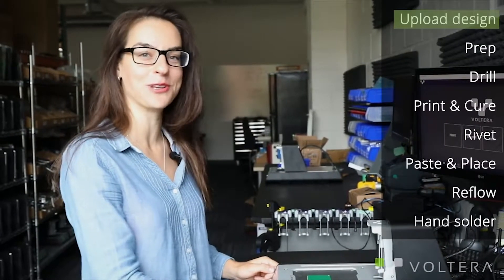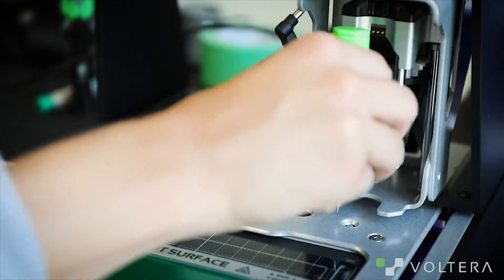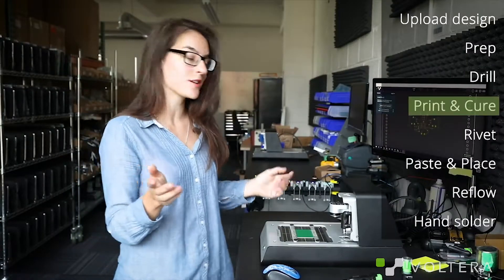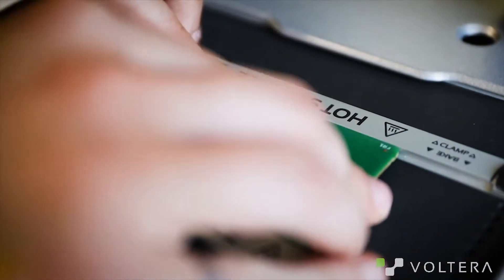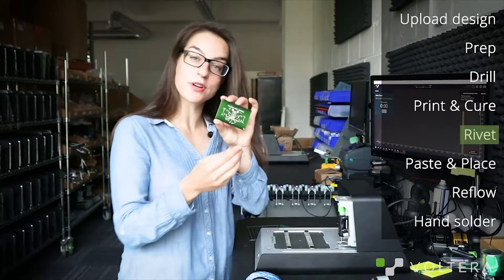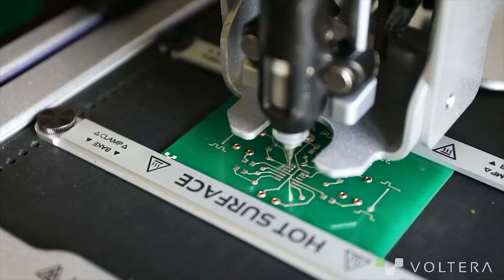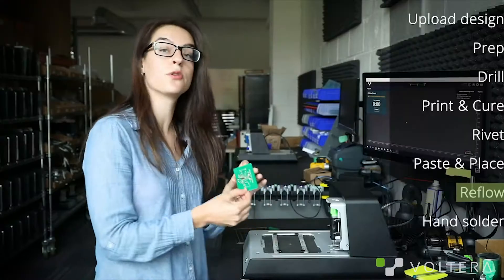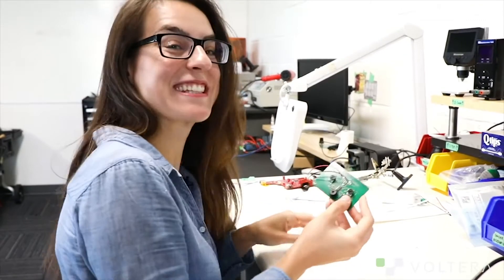Voltera Türkiye - Voltera V One prototip pcb cihazı ile neler yapabilirsiniz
Masaüstünde boş FR4 pcb üzerine kendi çift yüzlü devrenizi oluşturun, krem lehim sürüp fırınlayın ve hemen çalıştırın. Bu videoda nasıl yapıldığını canlı olzrak izeleyebilirsiniz.